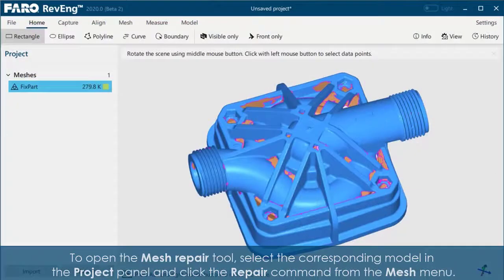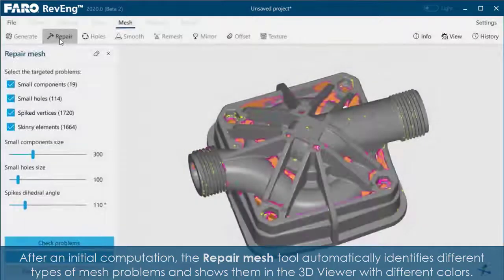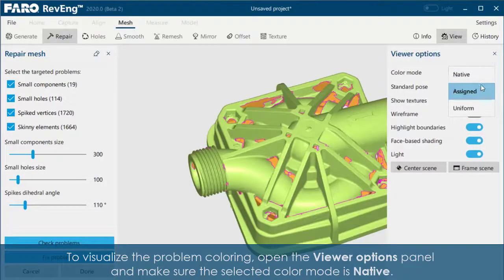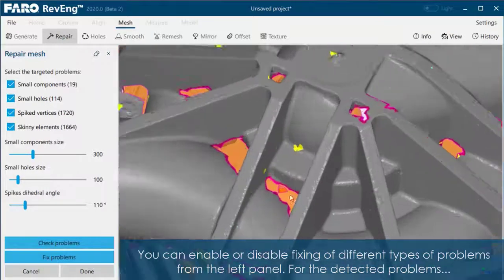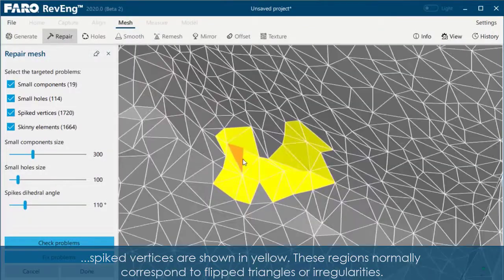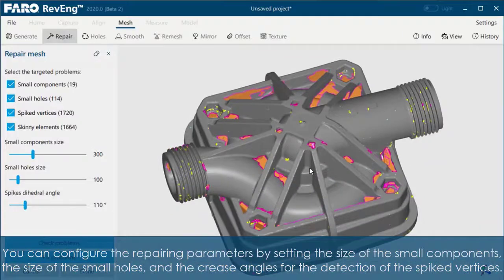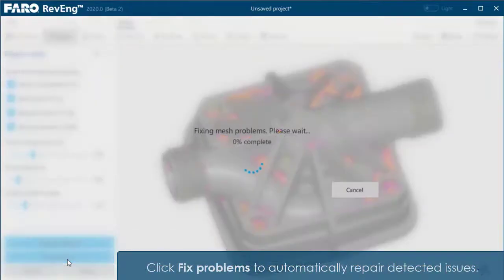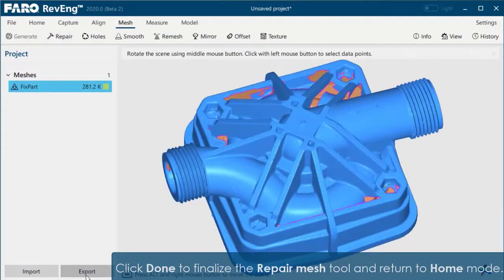FARO RevEng 2020 - Mesh Repair Tool - English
The initial mesh may contain spikes and odd triangles, so the developers of FARO RevEng 2020 have included tools for reducing the triangle count, reducing spikes, and generally improving the mesh. Watch the video to see how.